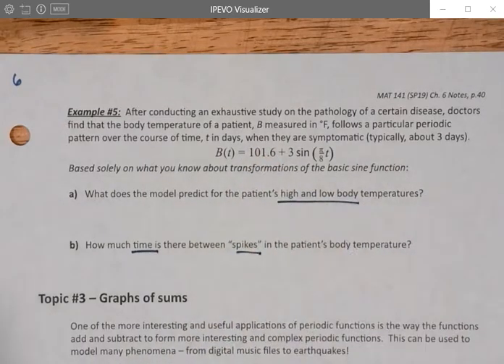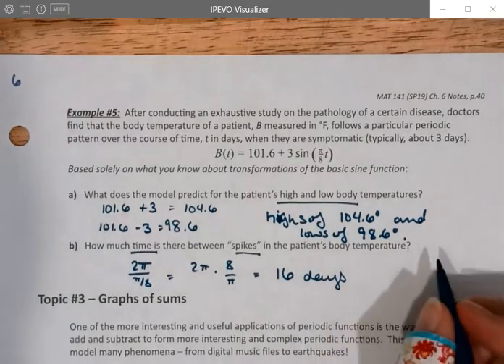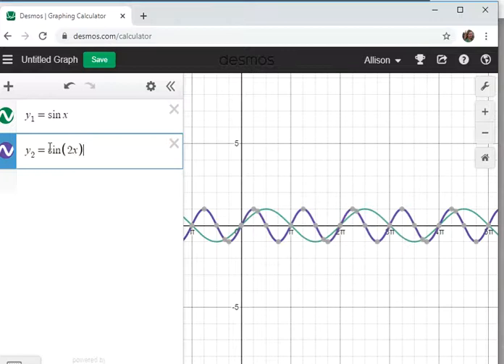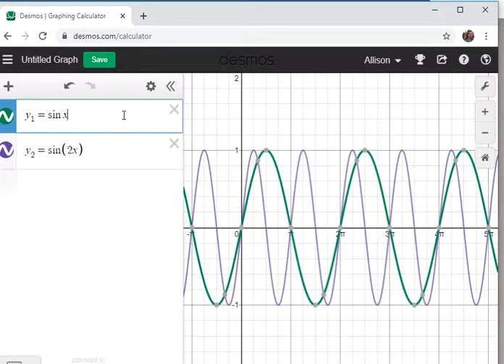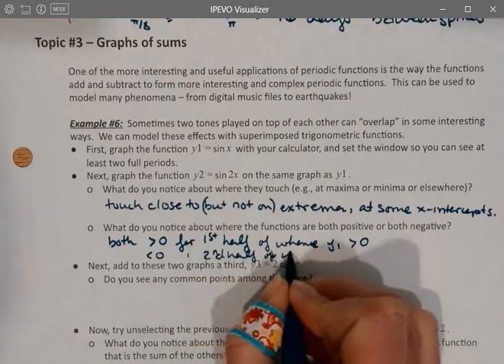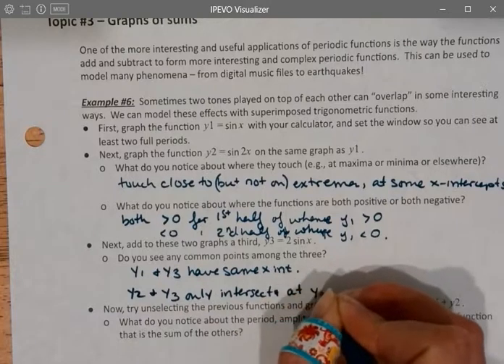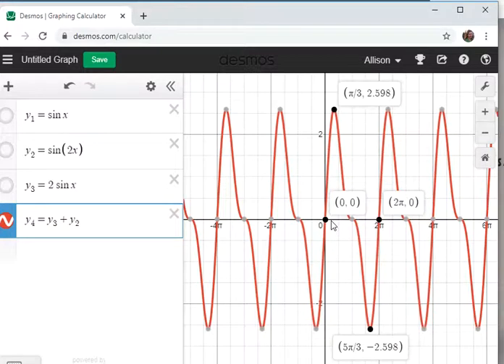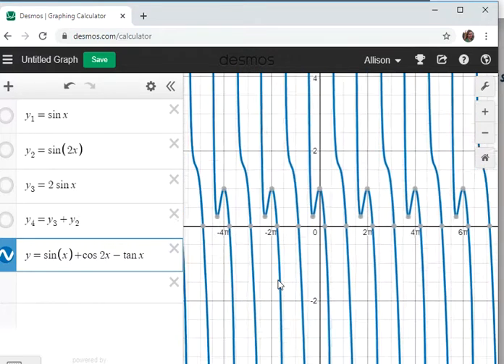MAT 141 VN 6.6 part 6